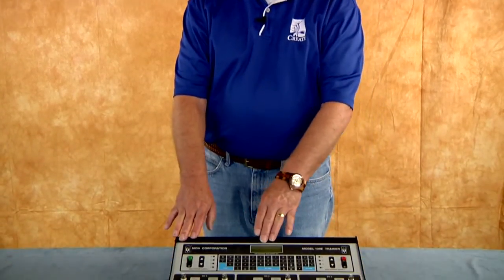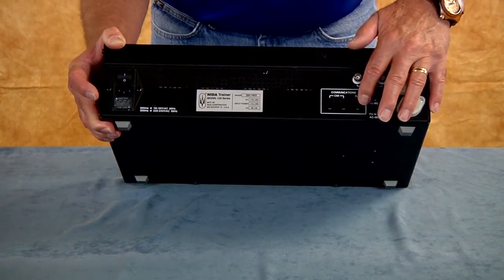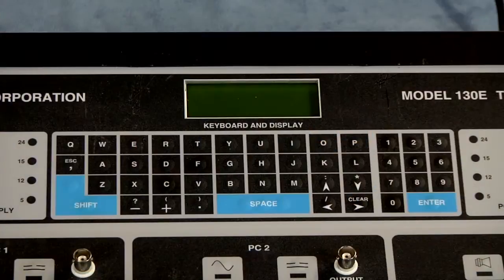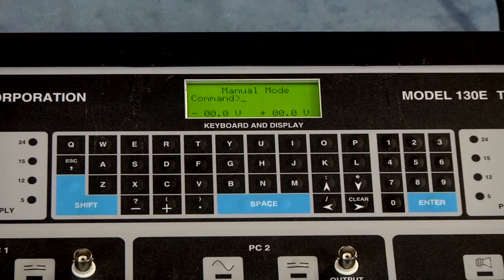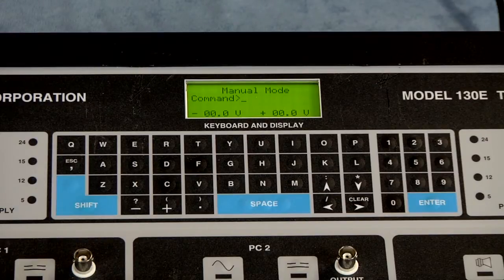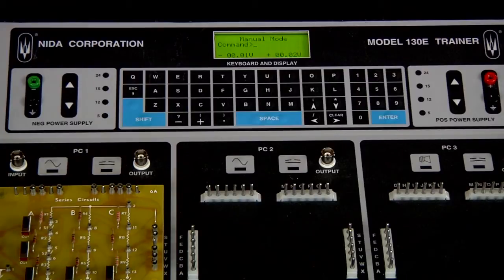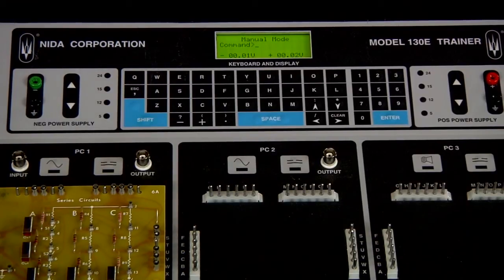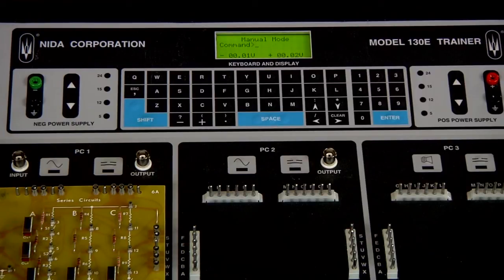NIDA 130 E Trainer Part 1 of 4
CreateEnergy.org

NIDA 130 E Trainer Part 1 of 4.    Presenter:  Bob Alldredge
NIDA Model 130 E Console functions as a console for electronic experiments in Computer Assisted Instruction (CAI) or text based curriculum.  This video shows the basic operation of the console including several circuit examples.